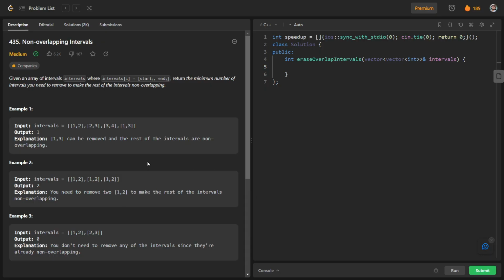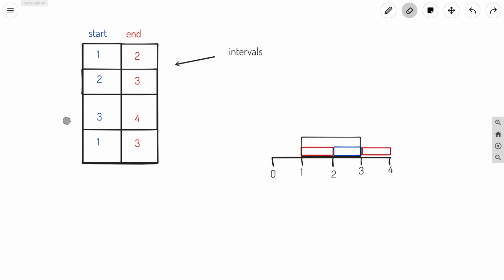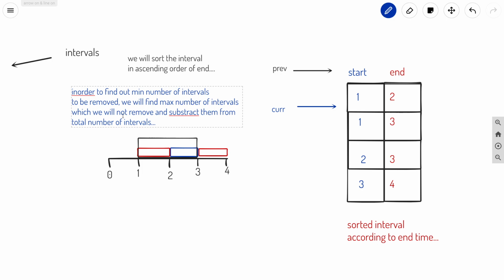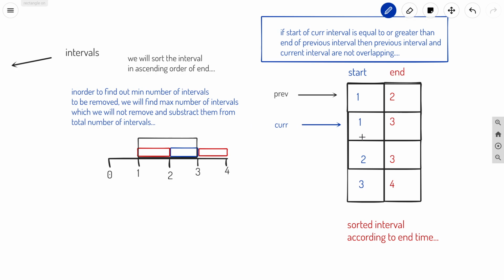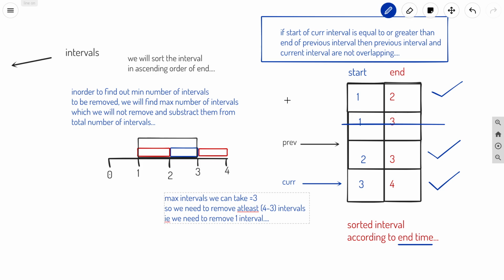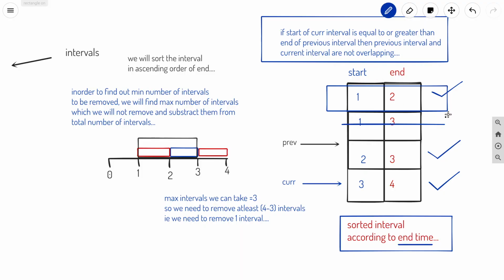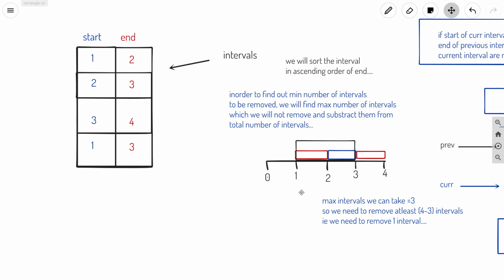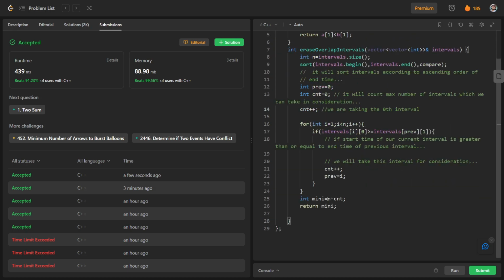Non overlapping intervals || Leetcode Daily Problems Solution || C++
This is solution for daily problem on Leetcode on 10th July 2023.
Timecodes:
0:00- Introduction
0:45- Approach Discussion
13:15- Code